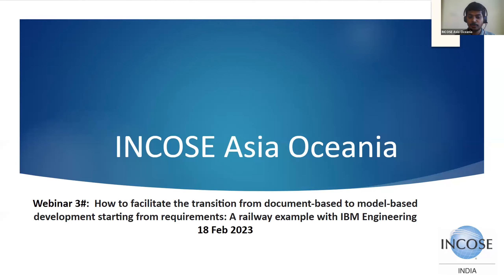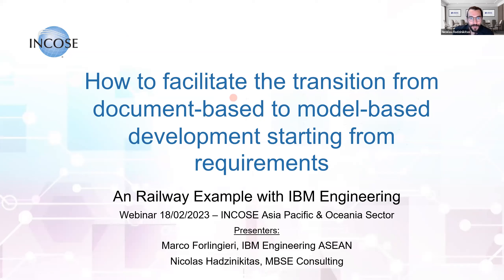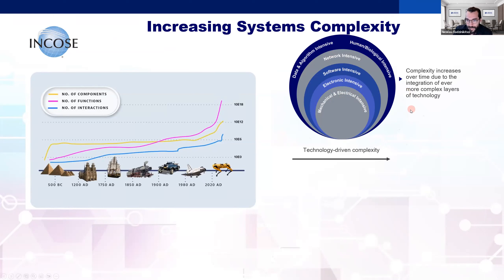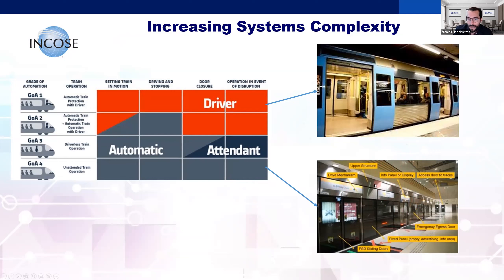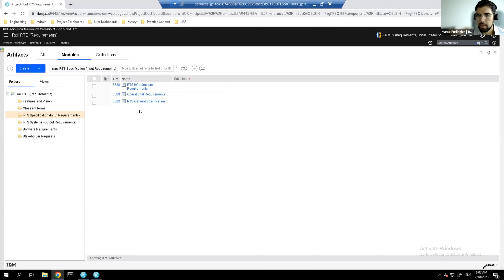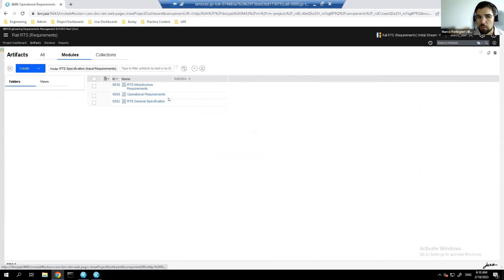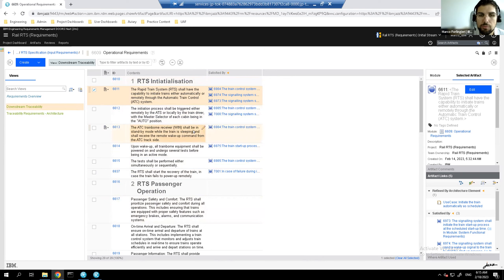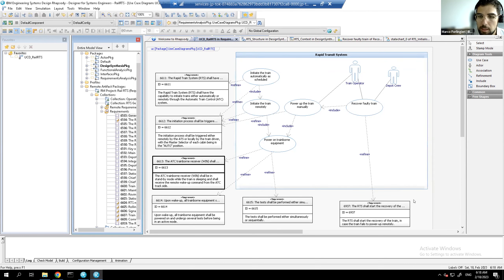Asia Oceania Webinar #3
How to facilitate the transition from document-based to model-based development starting from requirements: A railway example with IBM Engineering

The webinar presents how engineering organizations can facilitate the migration from document-based to model-based development through a solid requirements management foundation based on requirements cascading, change management and traceability. The demonstration illustrates a simple workflow based on best practices on how to establish an efficient requirements management approach driven by single source of truth that can lay the foundation for a further transition into model-based development. The example used comes from the railway sector and it is developed with IBM Doors Next Generation.

~~Speakers~~
Marco Forlingieri, Senior Technical Sales - IBM Engineering
Nicolas Hadzinikitas, MBSE Expert, MBSE Consulting LTD

~~Bios~~
Marco Forlingieri: Italian based in Singapore; Marco is responsible for IBM Engineering in ASEAN. Before he led at Airbus the MBSE and PLE adoption. He has over 10 years of experience in the field of MBSE and PLE mainly within aerospace, defence, automotive and railway industries in Europe, China and North America. Marco chairs the International PLE working group at INCOSE.

Nicolas Hadzinikitas: French based in Greece, Nicolas leads MBSE Consulting LTD, he is an MBSE Expert & Specialist with 10 years of Innovative industrial Engineering experiences in railways and aerospace, supported by technical background in MBSE Modeling, Systems Engineering and Simulation. Advanced communicator, his main focus is to deliver top quality products on time, aligned with business objectives.